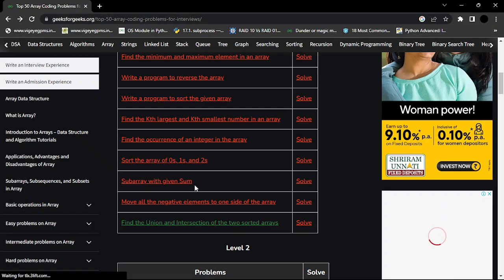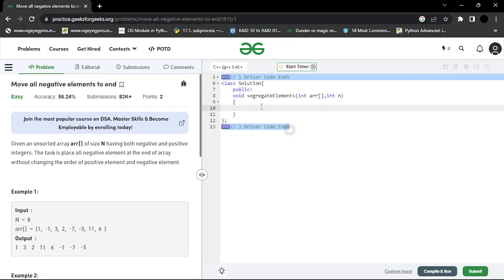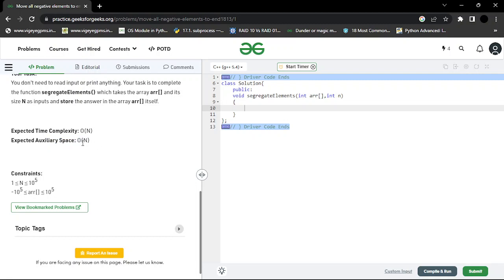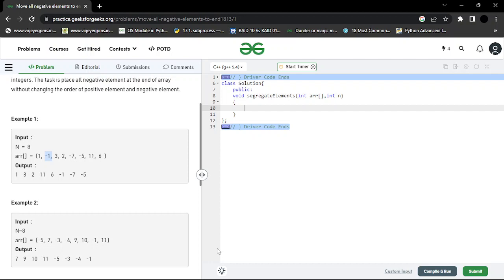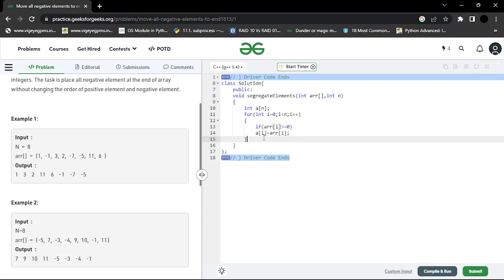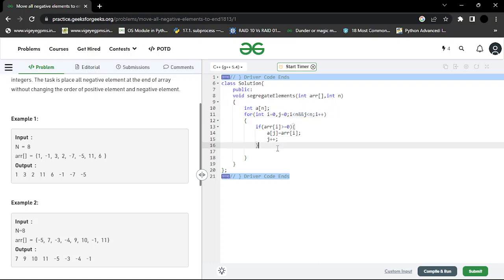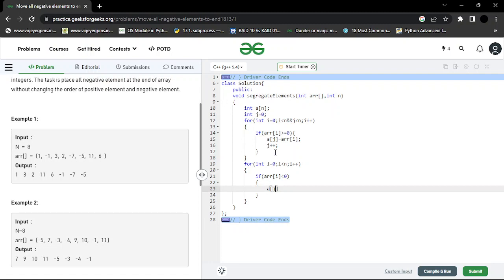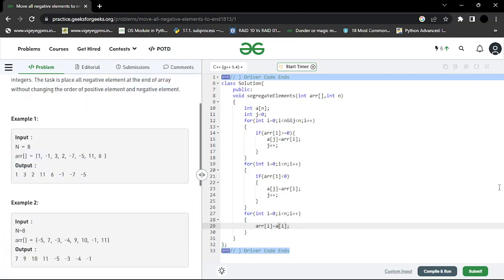Array: Move all negative numbers to beginning and positive to end with constant extra space